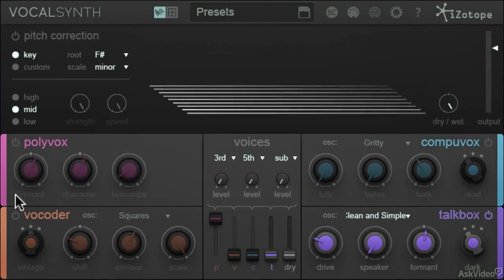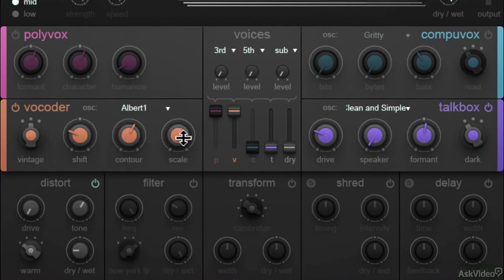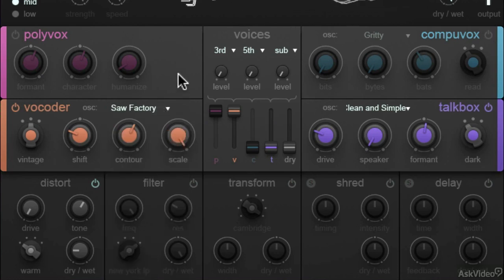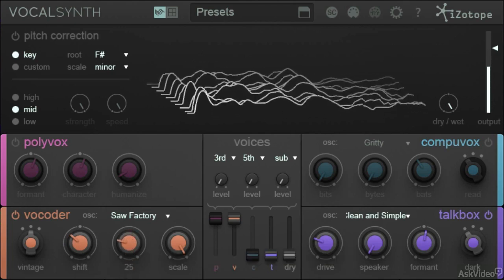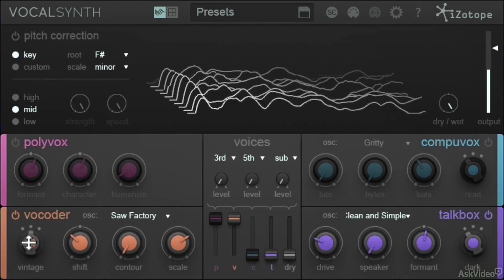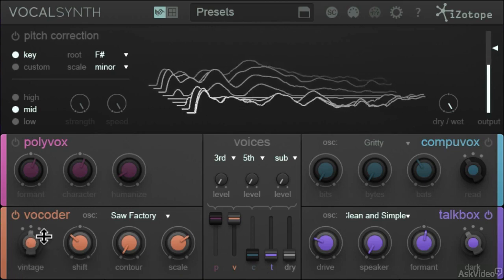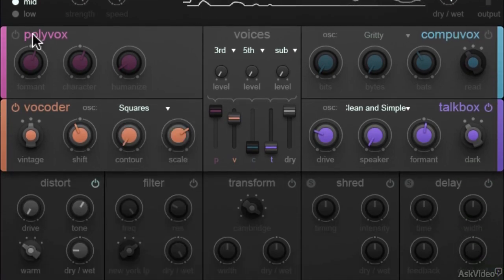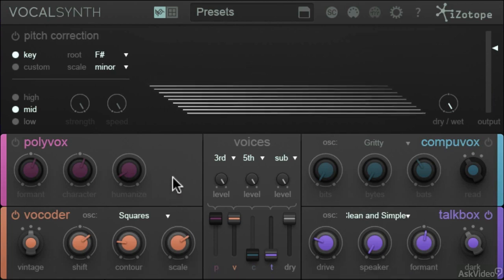VocalSynth 101: Explained and Explored - 9. Vocoder Section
VocalSynth 101: Explained and Explored by Rishabh Rajan
Video 9 of 24 for VocalSynth 101: Explained and Explored

Leave it to iZotope to change the way we think about and produce vocals. Because thats exactly what this plugin, VocalSynth, does! It urges you to explore new sonic territory. It inspires you to experiment. VocalSynth is designed to push you to the creative extremes to find musical ways to transform the sonics of the human voice.

This in-depth, 18-tutorial course takes you through every one of VocalSynths synthesizer stages and effects. Filled with lots of before-and-after audio examples by synth expert and trainer Rishabh Rajan, you learn all about Vocal Synth's Pitch Correction and Polyvox, Vocoder, Compuvox and Talkbox modules.

Watching this exclusive course will teach you everything you need know to make the most of VocalSynth! So join synth maestro Rishabh and see what iZotope has unleashed upon us!